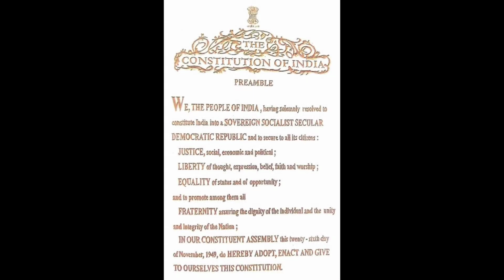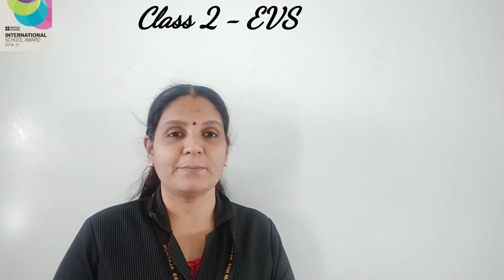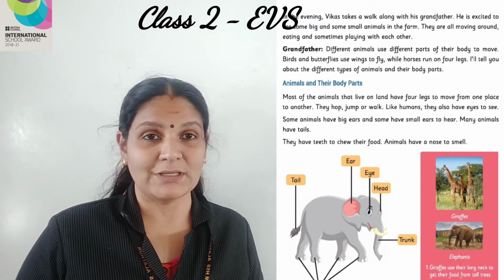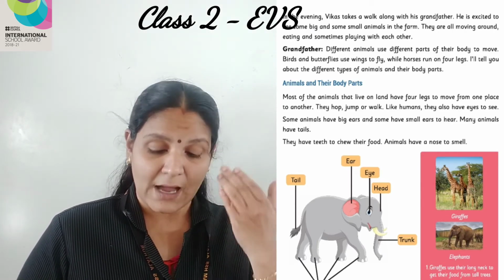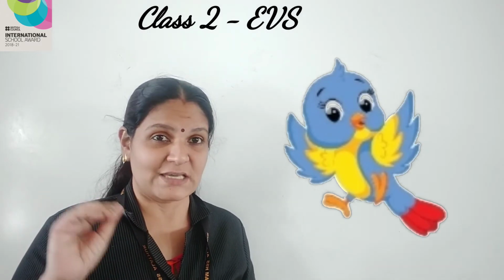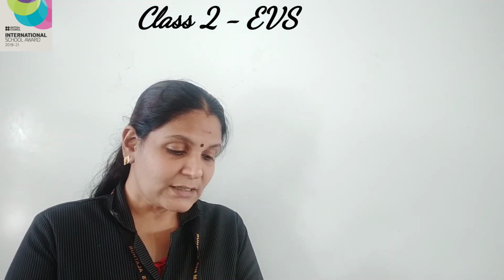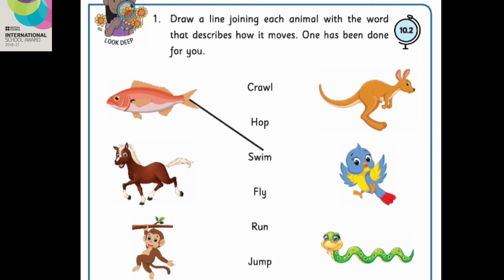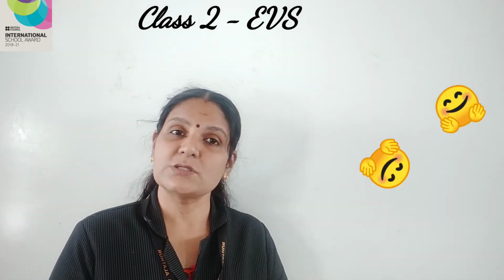Class 2 - EVS - Chapter 10 - Animals Around Us (Part 1)